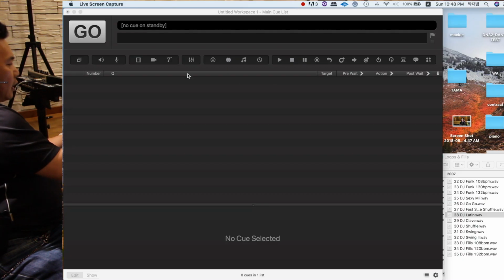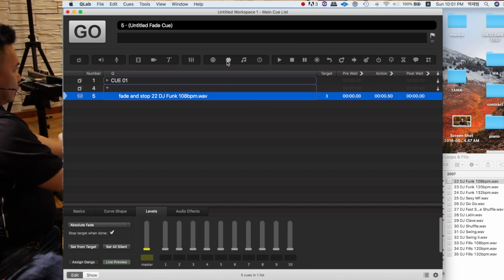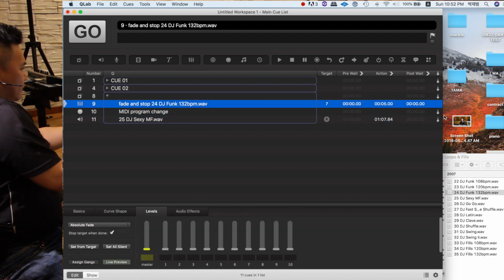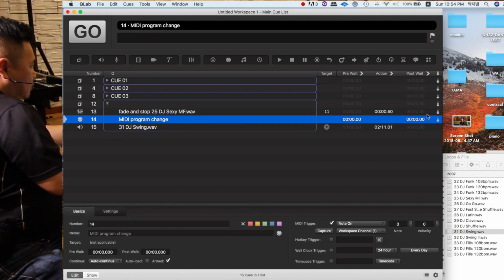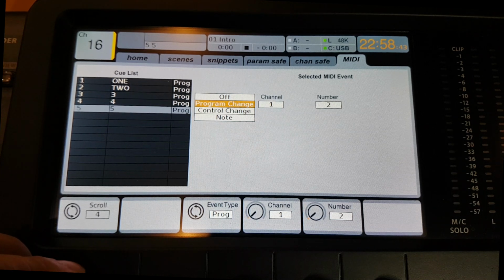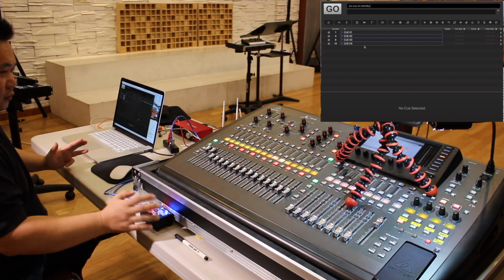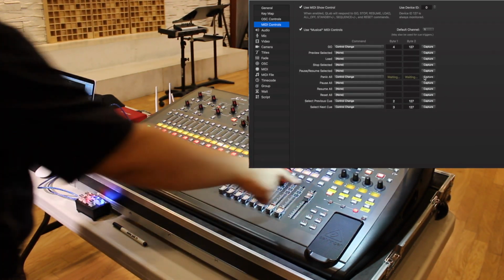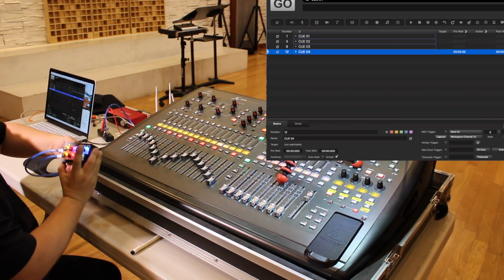QDUO dual Qlab remote controller in Advanced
This is an Advanced usage of QDUO in Action. Use MIDI I/O to control Qlab and Digital Console at the same time. You must set your Qlab and console scenes before the show and do perfect rehearsal.

QDUO is from the company name 'WR' which is small mom and pop business in South Korea. They do assembles actually in hands!

English/Korean Subtitle are Ready